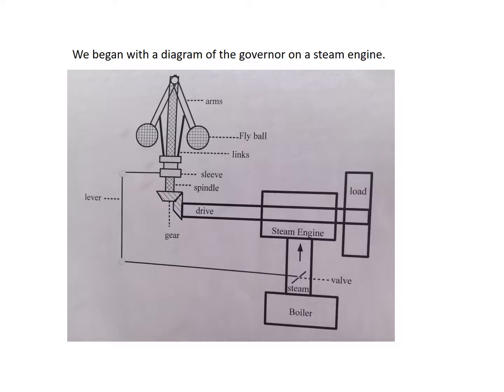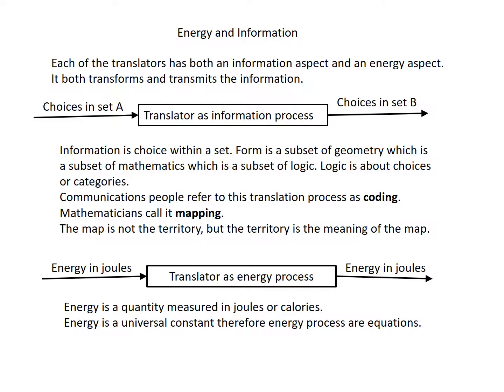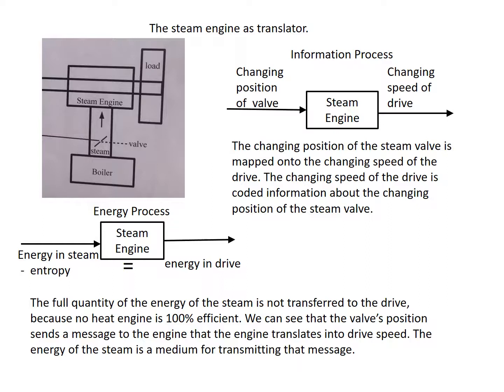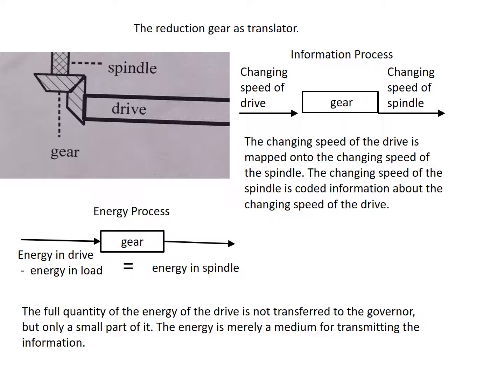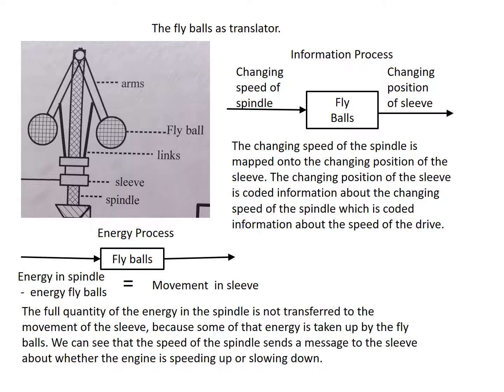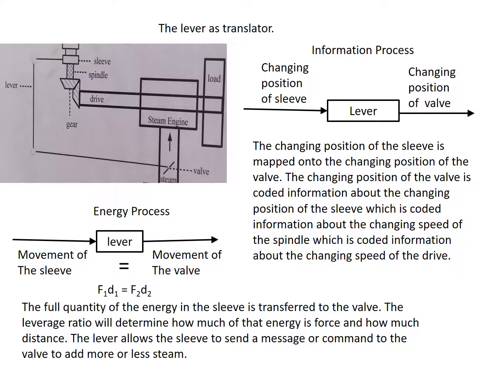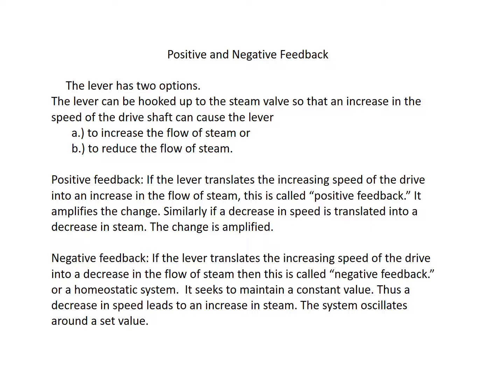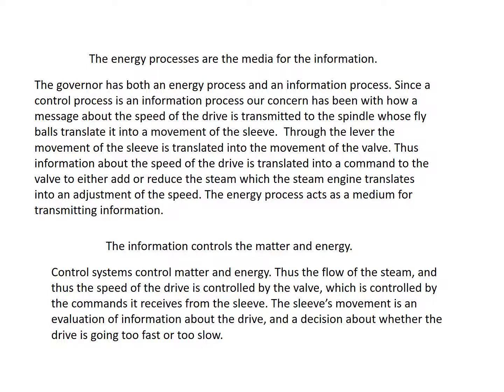CYBERNETICS Made Easy: Energy and Information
In a cybernetic system matter and energy are the media of information and communication, while information and communication control matter and energy. This slide show traces the information and energy processes in a governor.